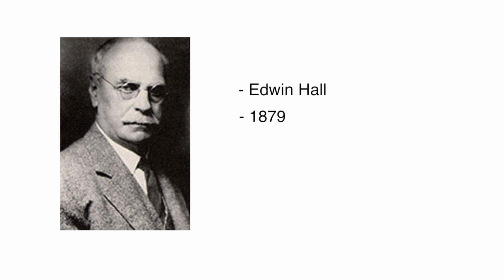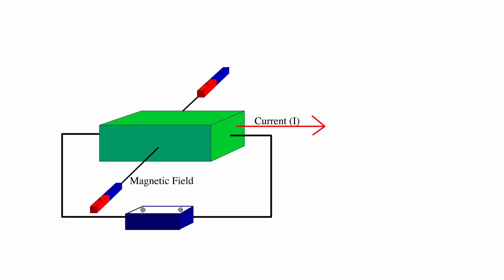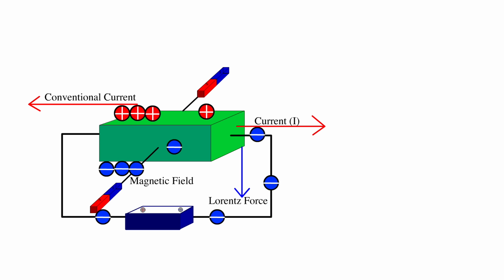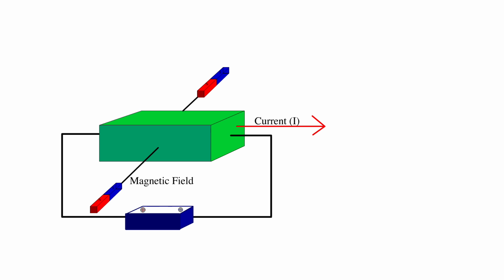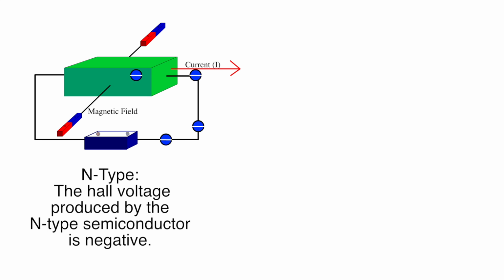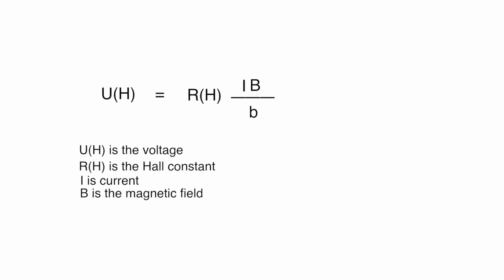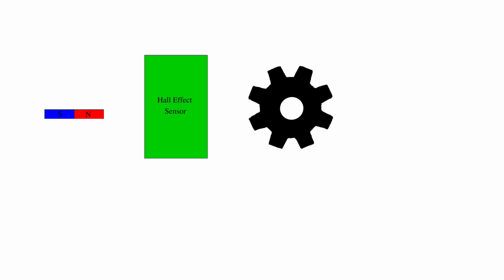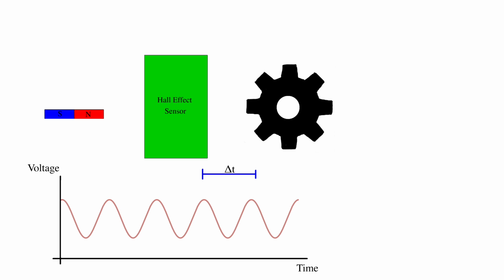Physics 121 Lab Video Project Draft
Hall Effect (draft video)

Team Members:
Allie Brenton
Kcee Yang